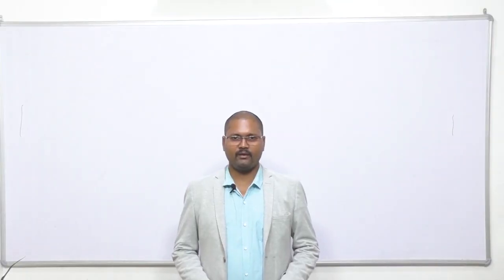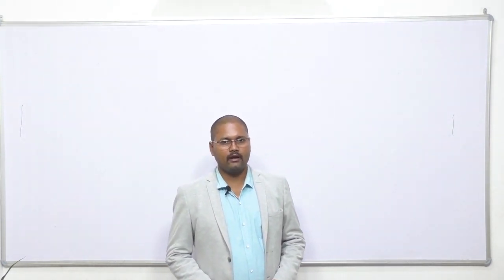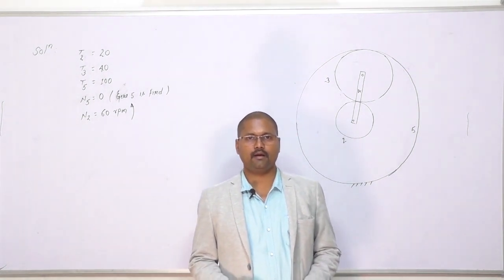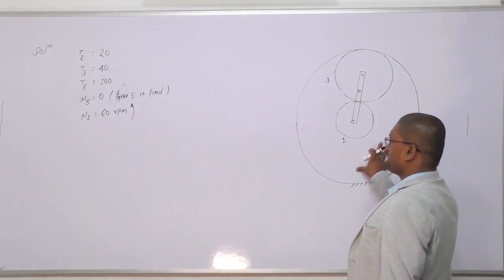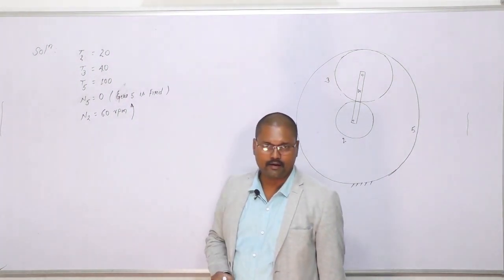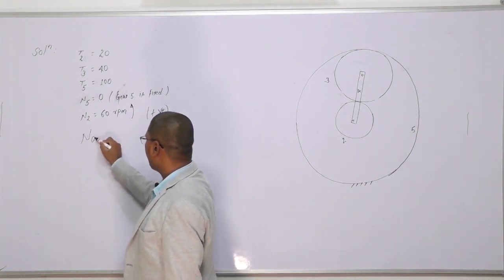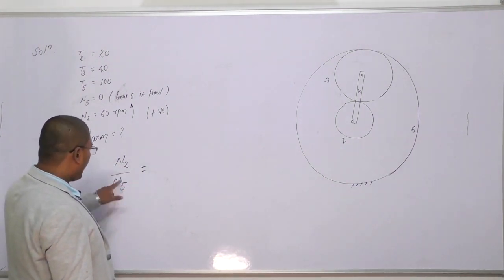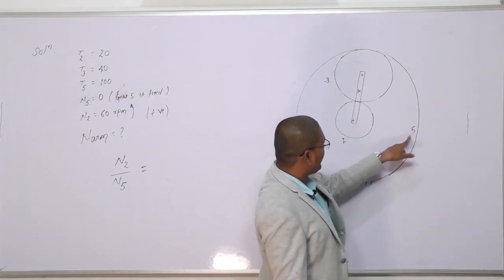Lecture 1 : Gear Train Intro.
Refer to Problem which is sent to whats app group (Online ME & Online AG)
Fill the Enrollment form for free SOM (ME+CE) , TOM(ME), FMP (AG), Thermo(XE)

Trans Easy Offered
1. Online Recorded Video Lecture
2. Live Interactive Lecture
3. Online Test Series
4. Offline Classroom Program